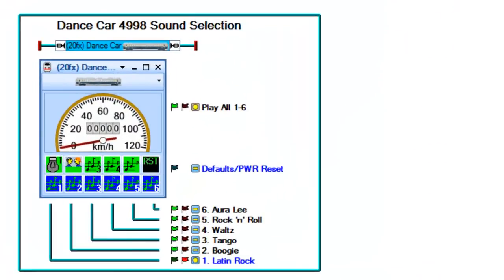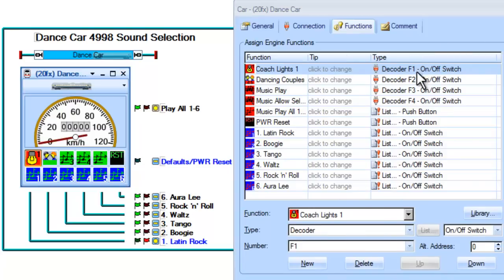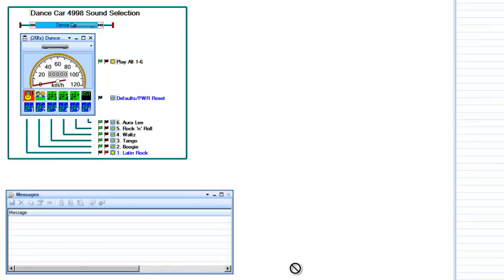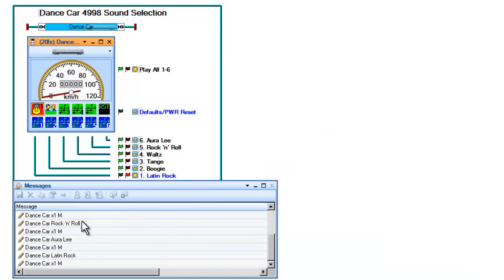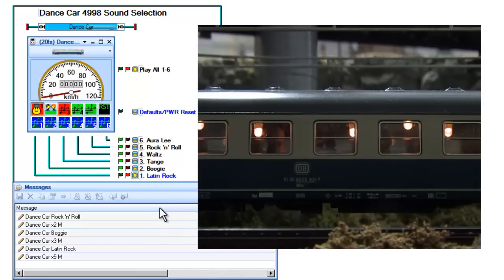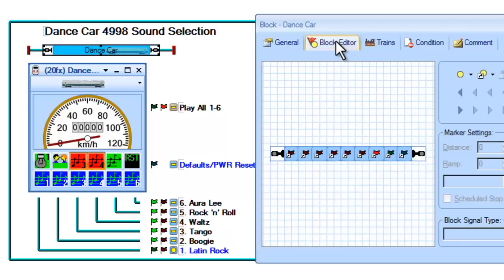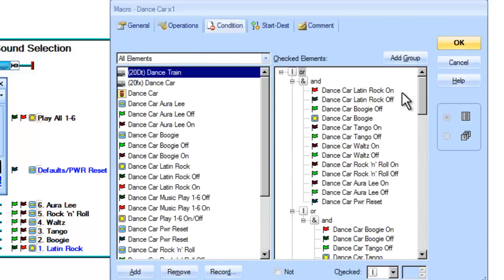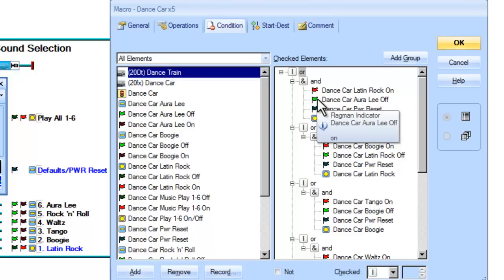Marklin Dance Car 4998 Music Selection with TrainController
Demonstration of TrainController controlling the Marklin Dance Car 4998 . Dance Car music selections are selected very easily with the clear icons.

All documentation and supplied files can be found on my web site. Type "Marklin Site" into your search engine and you will find the information you seek.